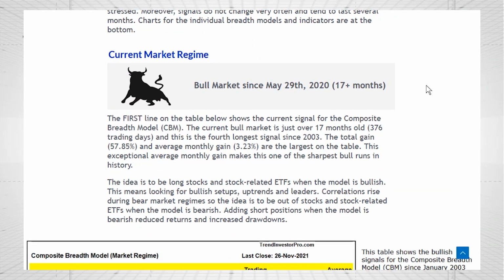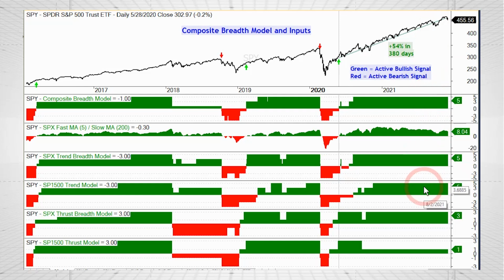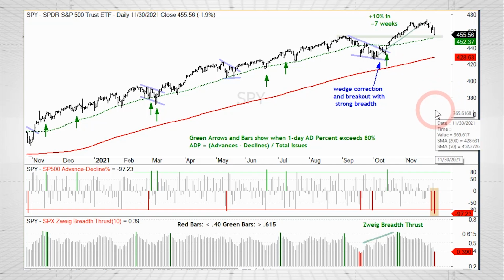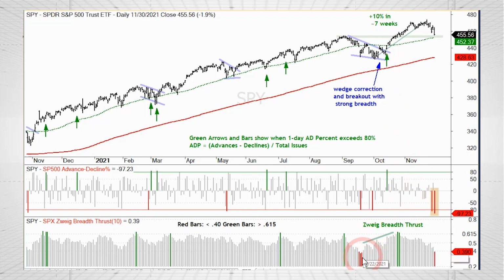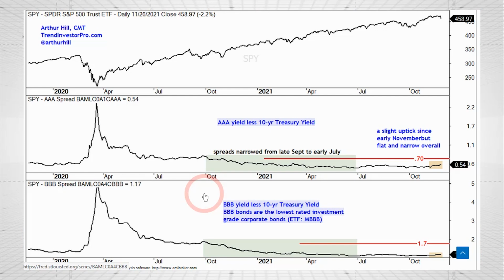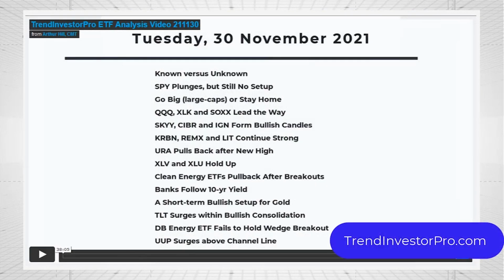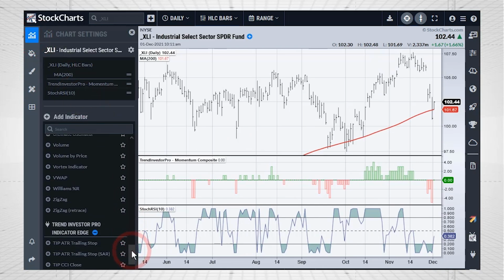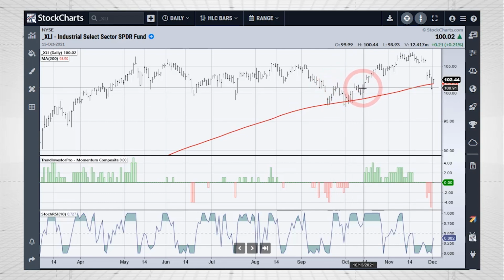Downside Participation Expands, Bull Market Remains Intact | Arthur Hill, CMT (12.02.21)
It has been a roller coaster ride for stocks the last few days and this makes it a good time to review the market regime for a little perspective. Even though we are still in a bull market, Advance-Decline Percent went seriously negative and it make take some time to stabilize. Nevertheless, recent weakness is viewed as a pullback within a bigger uptrend and I will show how to identify short-term oversold opportunities.

00:00 - Intro
01:03 - Are We In A Bull Or Bear Market?
02:26 - Composite Breadth Model And Inputs
04:14 - Short Term Breadth For S&P ($SPX)
08:13 - Corporate Bond Spreads
11:00 - Trend Investor Pro Indicator Edge Plugin